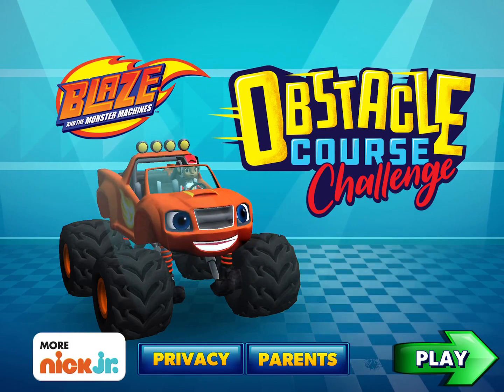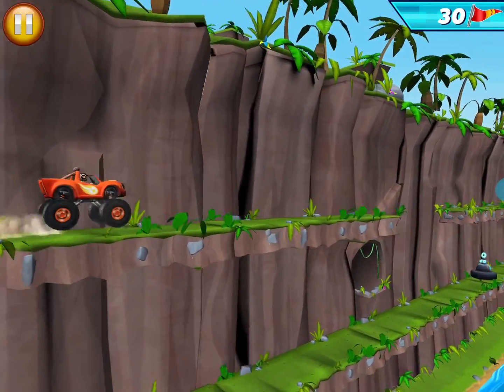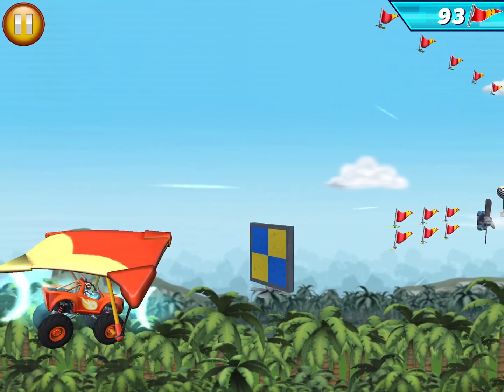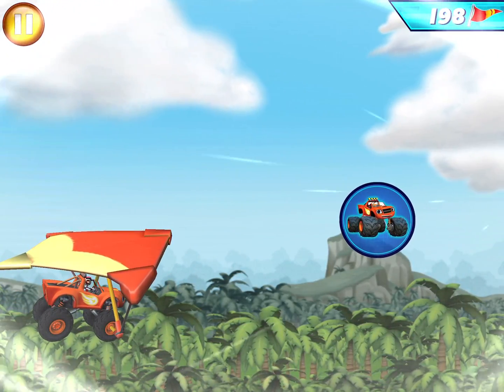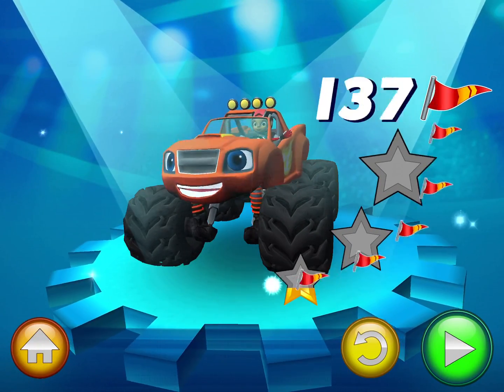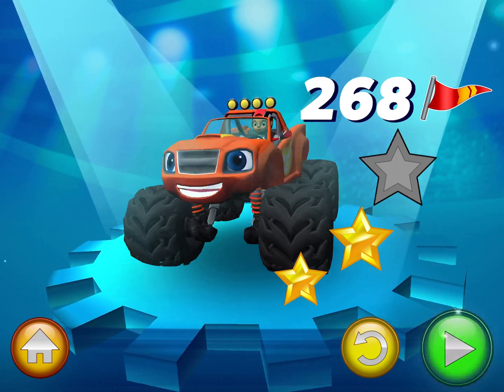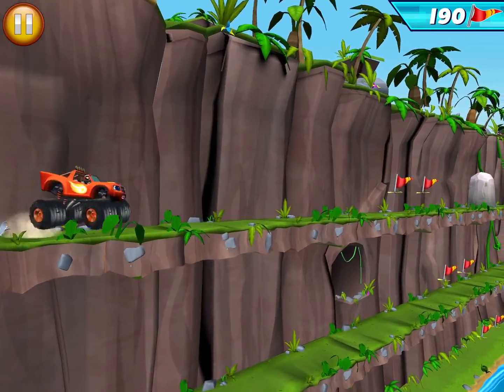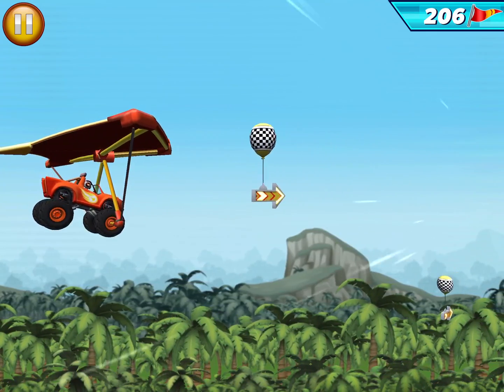Blaze: Obstacle Course #4 🔥 NEW TROPHY - Choose your favorite Blaze transformation and go!